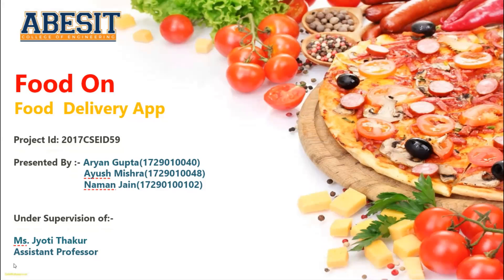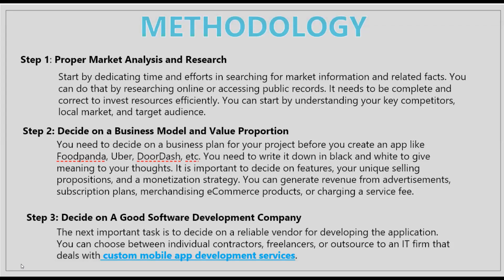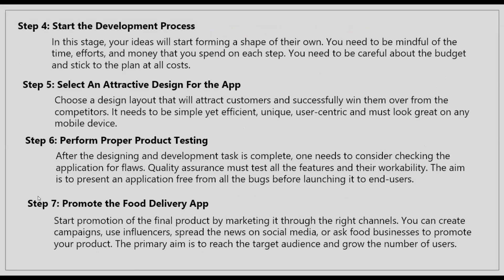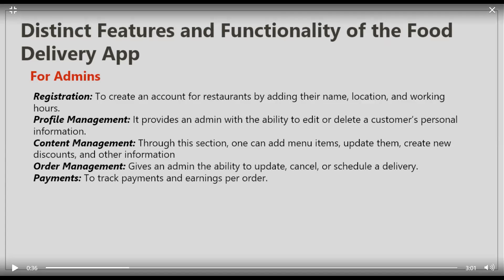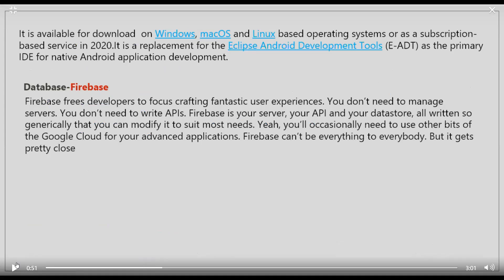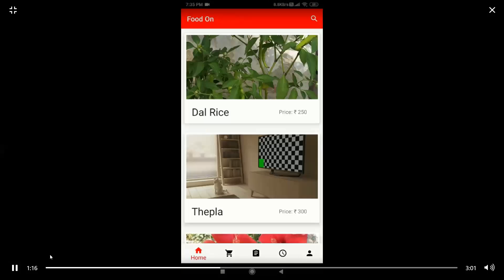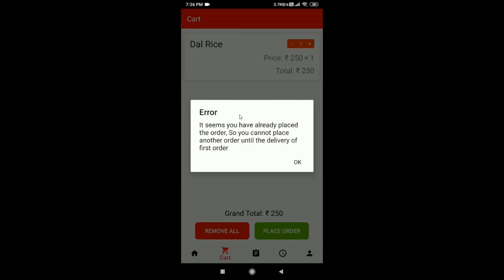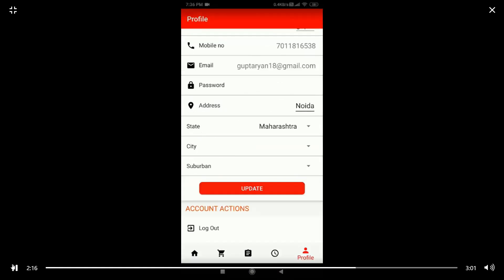2017CSEPID59_Dabbawala and Food searching